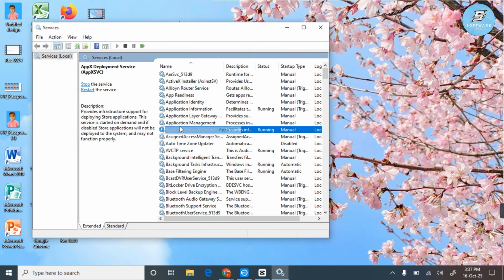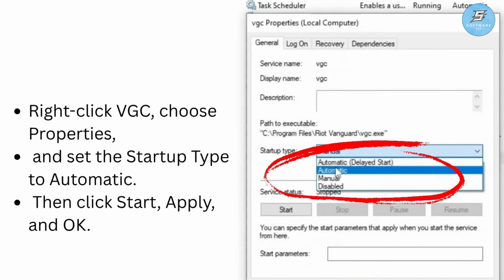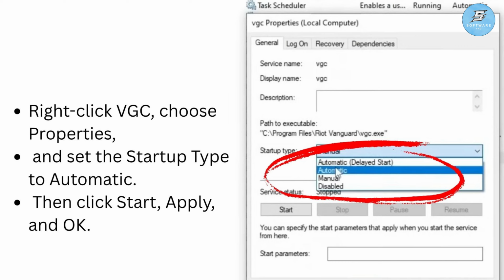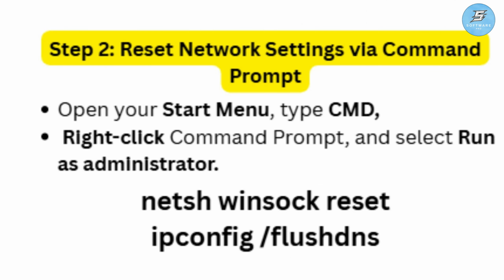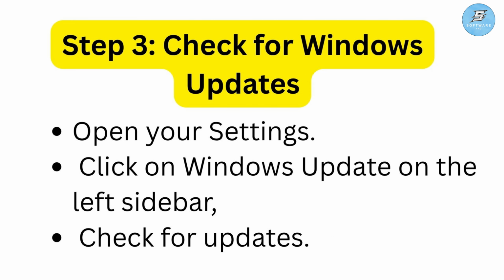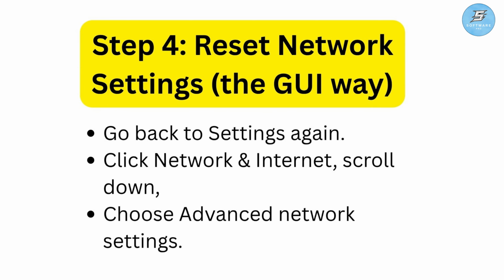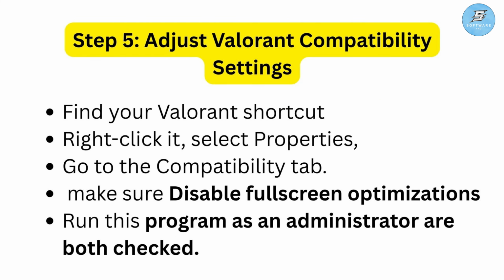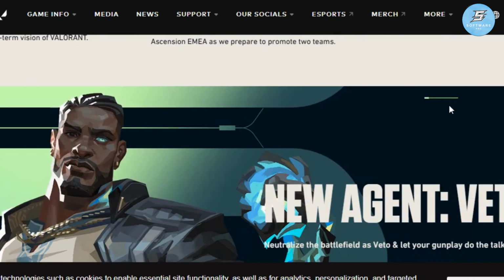How To Fix Valorant Error Code VAN 79: Solve Connection & Vanguard Issues Fast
In this video, you’ll learn how to fix Valorant Error Code VAN 79 — a common issue caused by network or Vanguard-related problems. We’ll go step by step through easy fixes like restarting services, resetting your network, and checking for Windows updates to get you back in the game quickly.

✔️ Understand what causes Valorant Error Code VAN 79 (network or Vanguard issues)
✔️ Restart and re-register Riot Vanguard correctly
✔️ Reset your network settings (DNS & IP configuration fix)
✔️ Update Windows and enable required system services for Riot Games

⏱ Timestamps:
0:00 Introduction
0:10 How To Fix Valorant Error Code VAN 79

Queries Related to the Video:

valorant error code van 79 fix 2025

how to fix van 79 in valorant windows 10/11

valorant vanguard error code van 79 solution

valorant network error van 79 fix

van 79 riot vanguard not working

fix valorant cannot connect to platform error